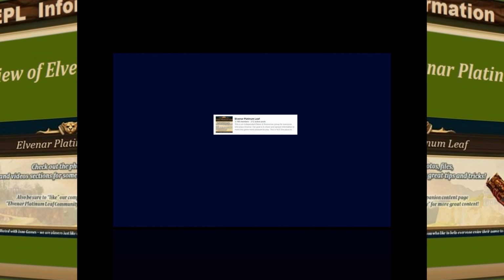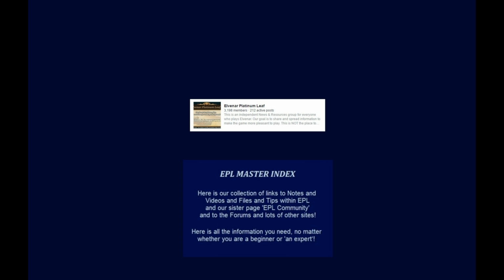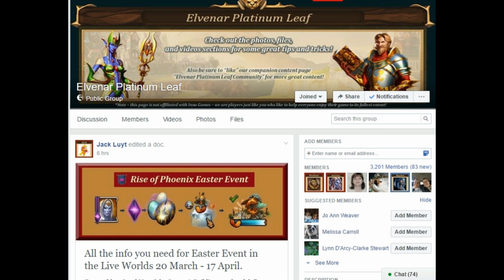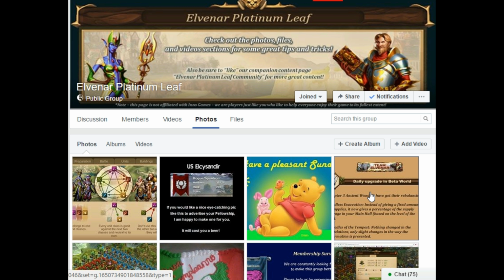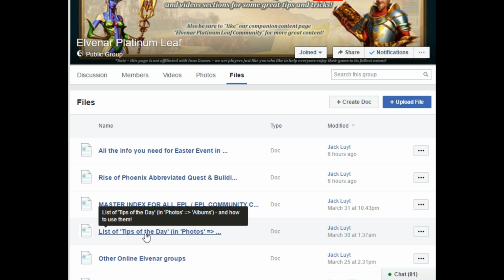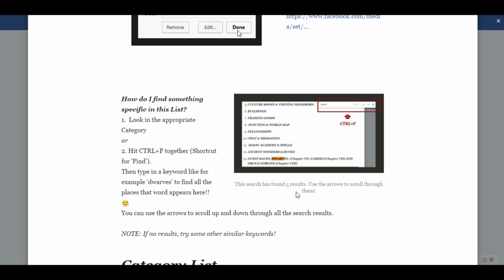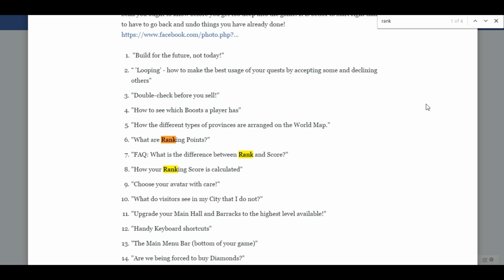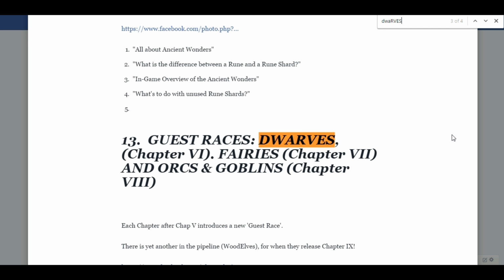'Elvenar Platinum Leaf' - how to find info in our Facebook Group (updated April 2017)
This is one of our EPL Info series. Here Jack shows a few tricks to get the best out of our facebook group.
The hiss on the sound track has been partially fixed - the first upload was awful. I have broken open the piggy bank and bought a new sound mixer - so the problem should b e solved for future videos, touch wood!

This improves our Google search ranking, and makes it more likely that our product will reach a wider audience.

Elvenar Platinum Leaf is a growing, public, free-to-share Facebook group with 3 100 members at time of writing.
You are most welcome to join us!
The YouTube Channel is a new venture; we are uploading all our existing videos, and have a whole lot more in the pipeline; with the idea of eventually having full 'City' and 'Battle' playlists, graded from 'beginner' to 'advanced'.
Do you perhaps have some similar videos you would let us share?
Or do you have a talent for making them?